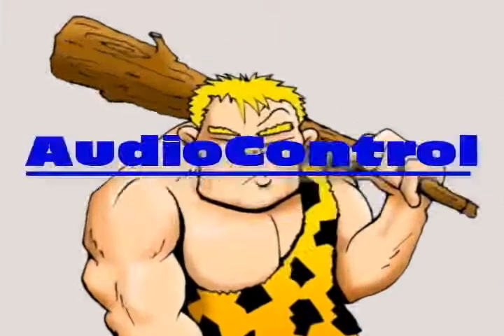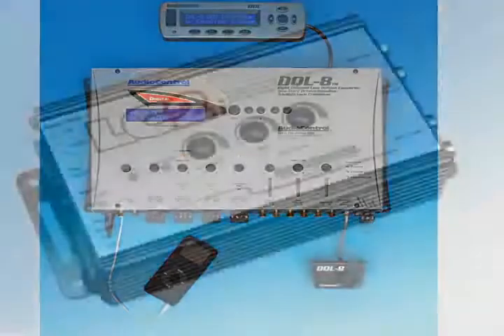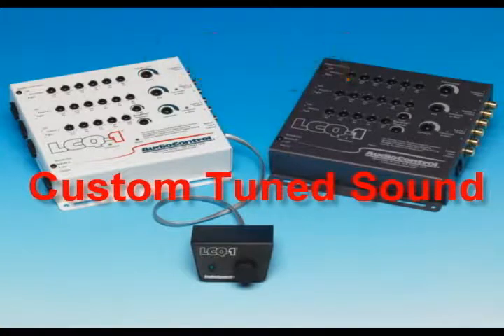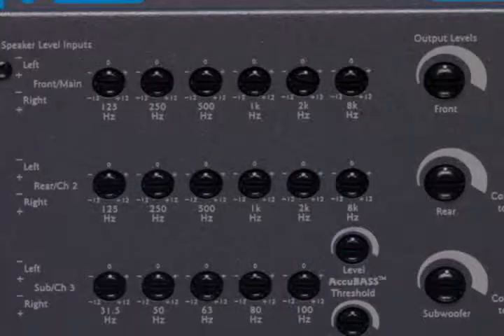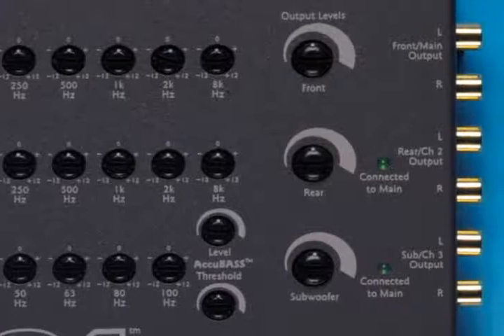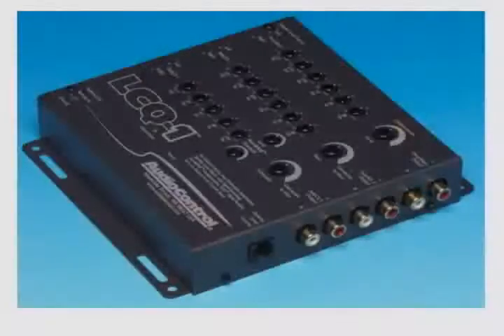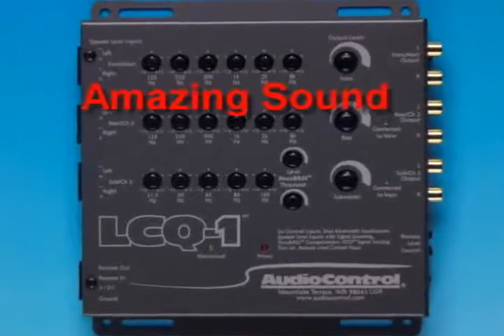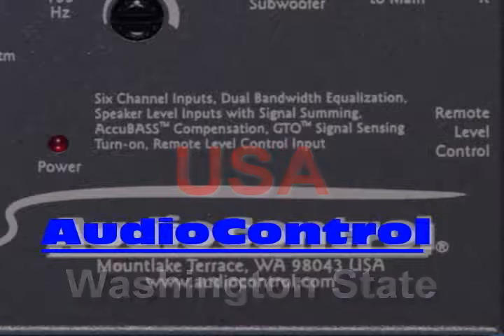LCQ-1 Six Channel Equalizer /Line Output Converter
Audio enthusiasts can now rejoice with the introduction of AudioControl's LCQ-1, a powerful six-channel signal processor that provides a gateway between factory installed source units and after-market amplifiers. The LCQ-1 allows Mobile Electronics enthusiasts to easily "tune" their audio systems and receive truly amazing sound quality. An ideal combination of discrete equalization controls combined with AudioControl's unique OEM integration circuitry, the LCQ-1 maximizes the performance of factory installed audio systems. Enthusiasts, who want amazing audio performance that only comes from custom-tuned audio systems, will truly enjoy the LCQ-1.